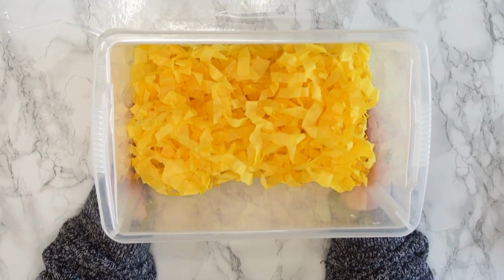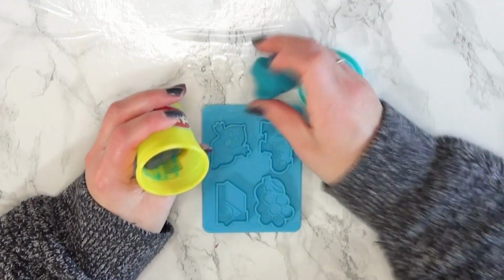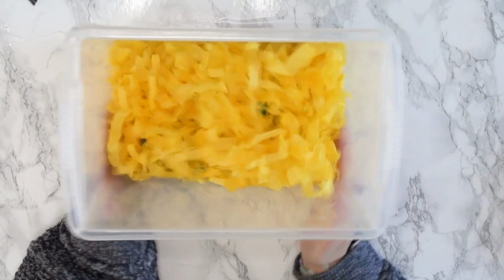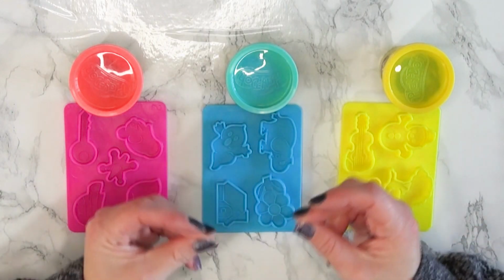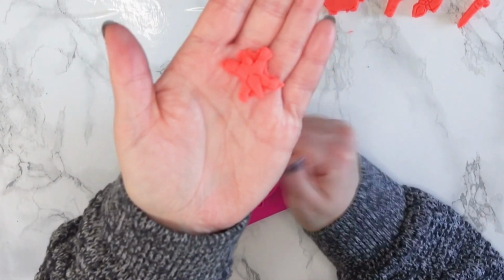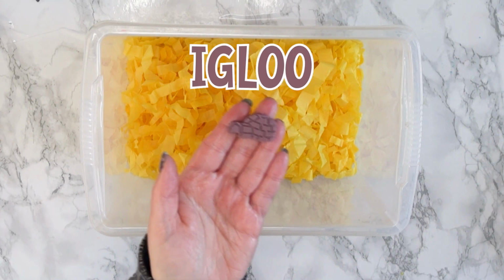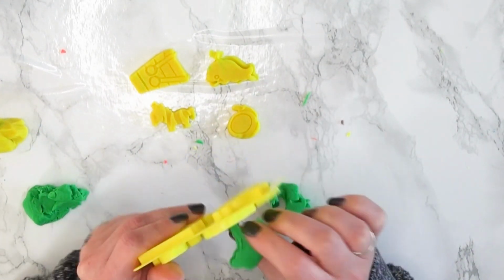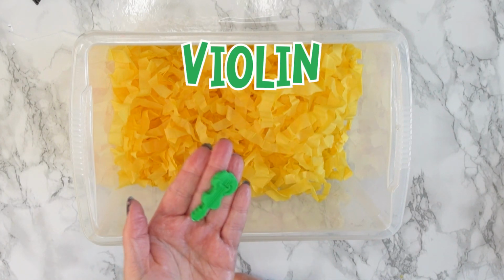Learn Colours and Shapes - Play Doh Videos for Kids - Fun with Play Doh Moulds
Have fun with play doh moulds and learn shapes and colours